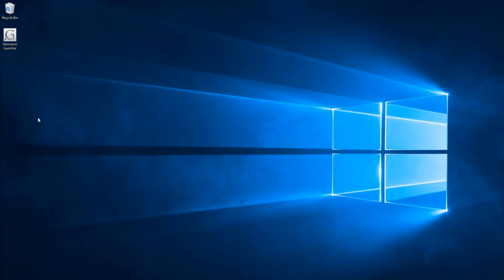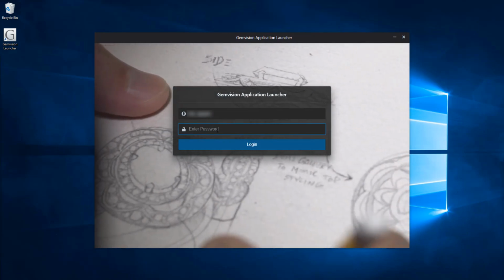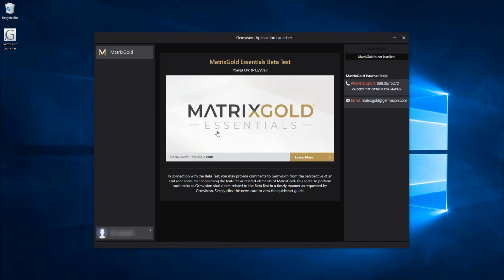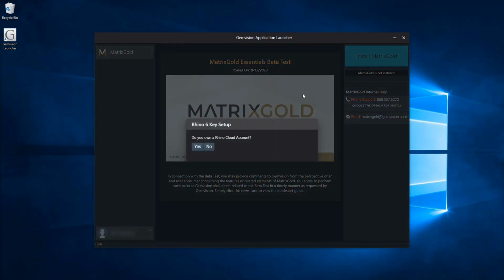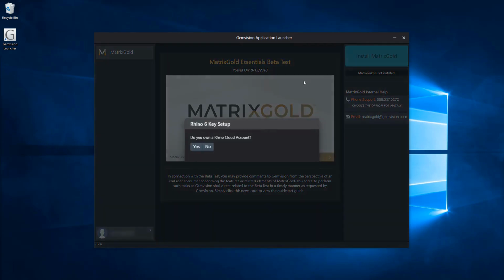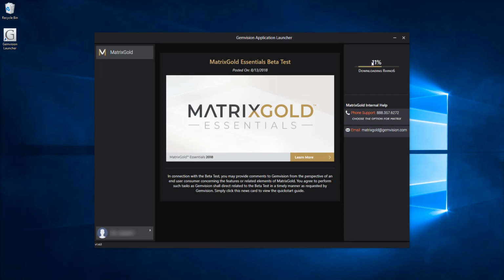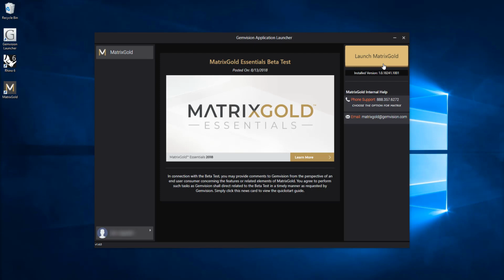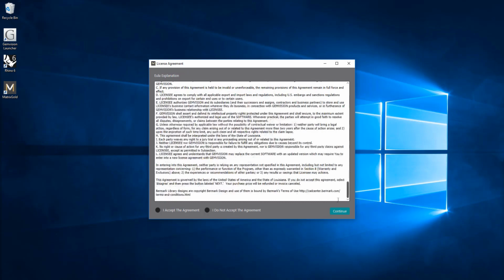How to Install Rhino6 & MatrixGold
Step by step tutorial about how to install Rhino6 & MatrixGold with Gemvision Application Launcher.